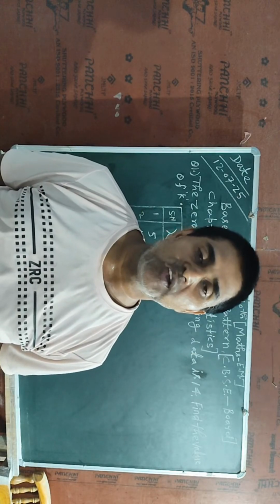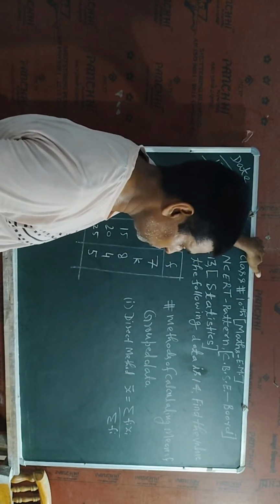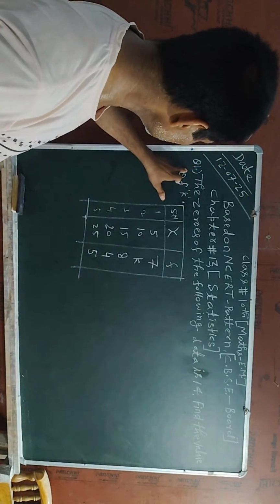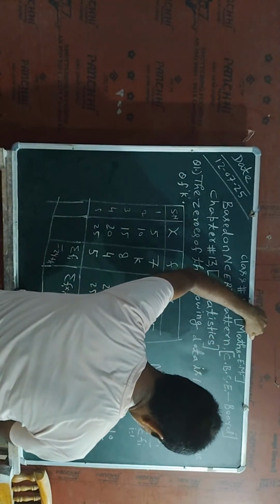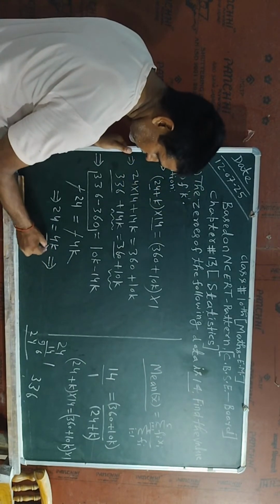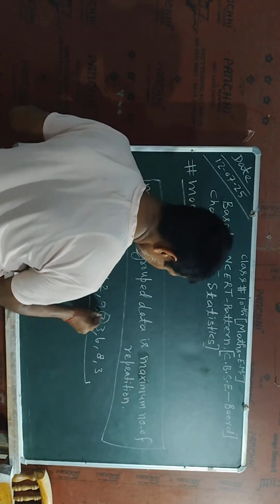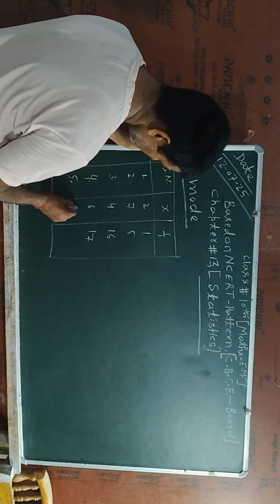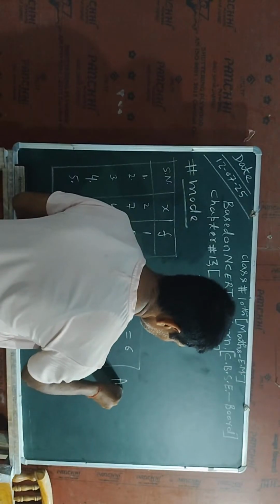Statistics Concepts and it's Numericals CLASS10th-MATHS-E.M#PART-02 NCERT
Statistics Concepts and it's Numericals CLASS -(10th-MATHS-E.M) PART-02 NCERT
numericals on statistics